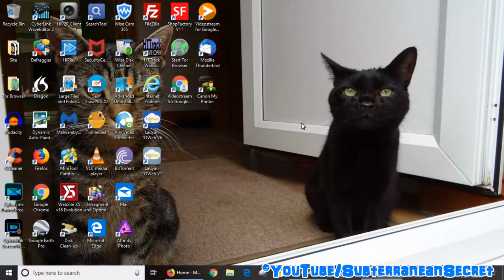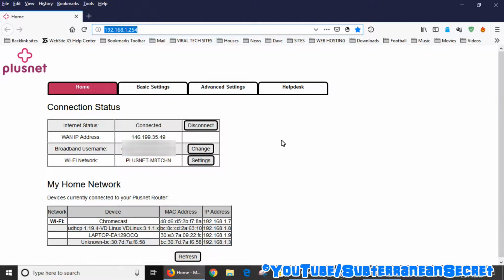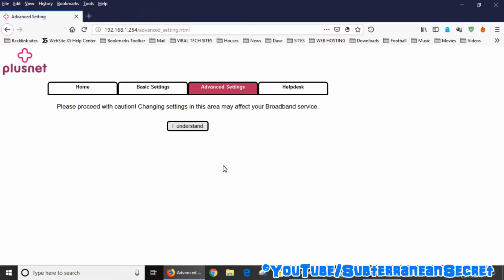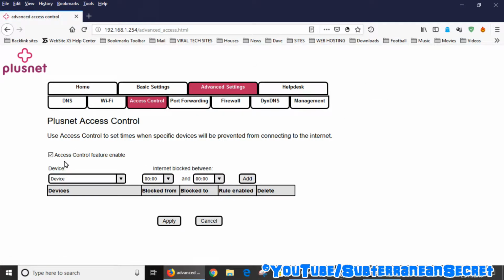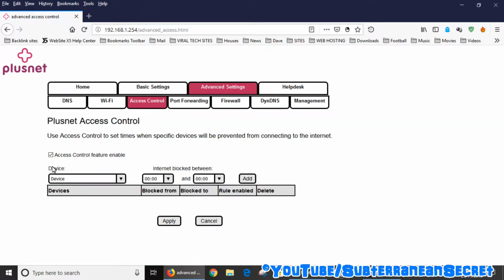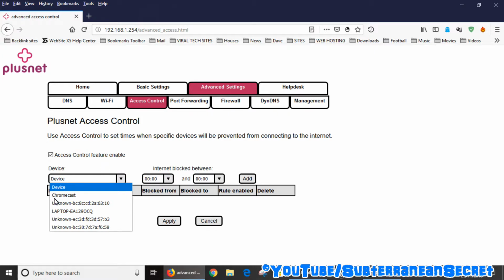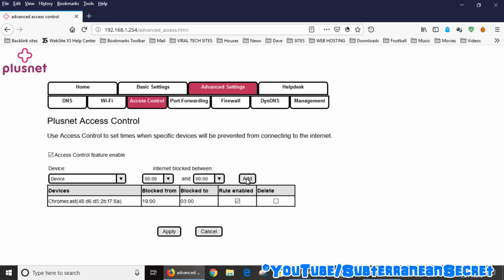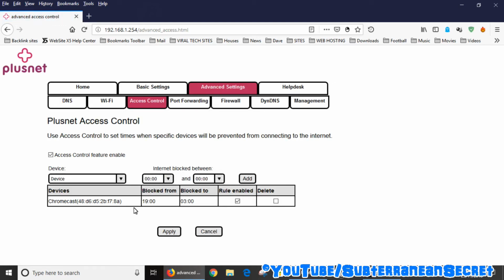How to Enable Access Control on Your PlusNet Wi Fi Router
PlusNet allows you to enable access control via their Wi-Fi router, which can be used to block certain devices, such as smartphones, tablets, laptops and smart TVs from accessing the Internet at certain times of the day or night. This is particularly handy if you have young children and don't want them to use the Internet after a certain time.